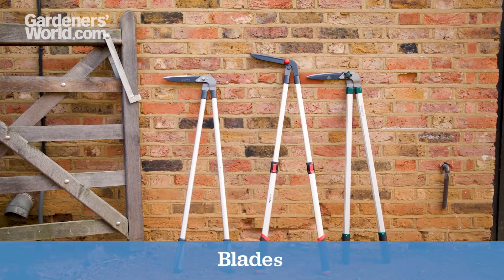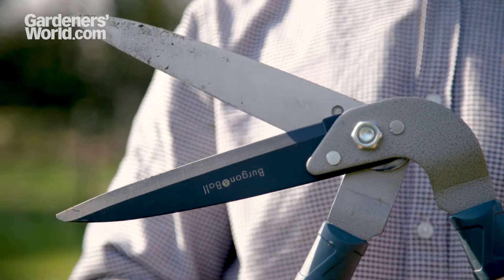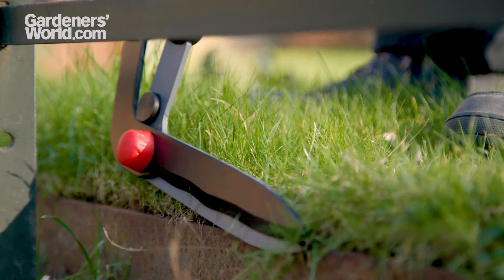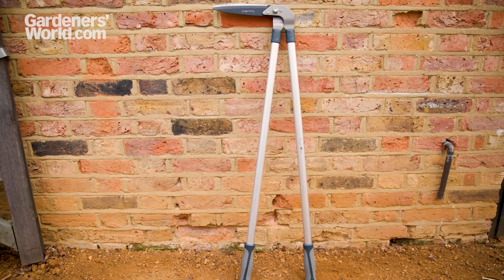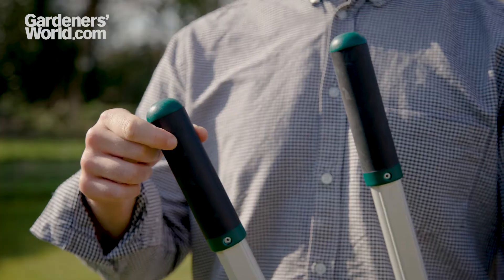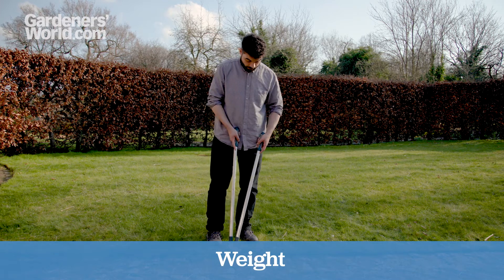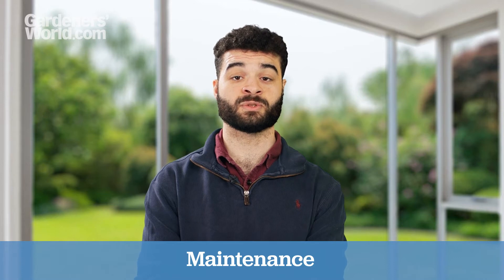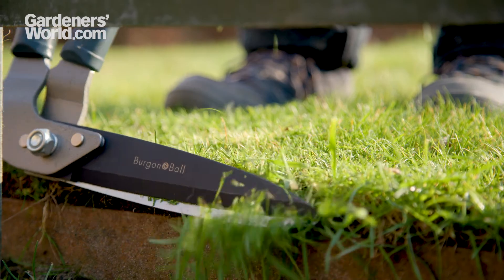Edging shears - Buyer's Guide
Edging shears are specialised lawn tools are long-handled with an angled blade for trimming the edges of lawns next to paving, decking and flowerbeds.

In this video, Alex David from BBC Gardeners' World Magazine explains the different features to look out for when buying lawn edging shears.

Watch now to find out more.

View more garden tool and accessory reviews by the experts at BBC Gardeners' World Magazine: